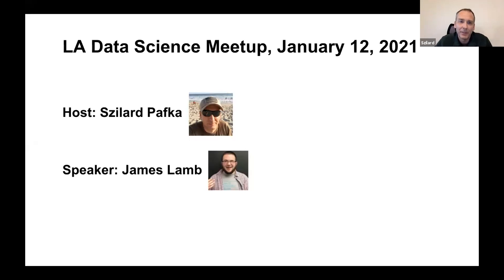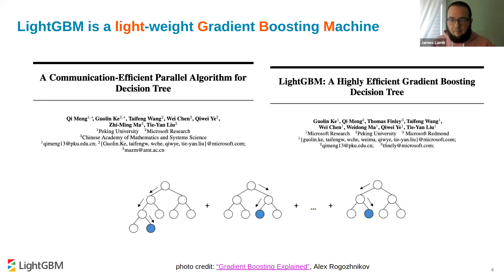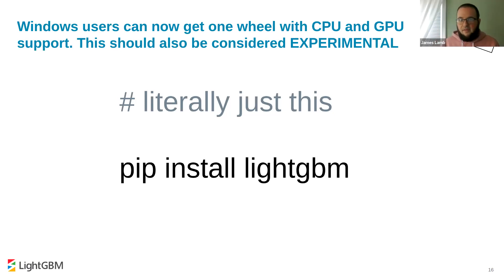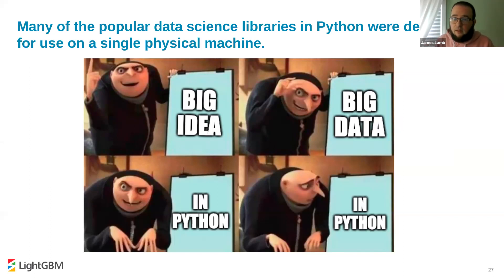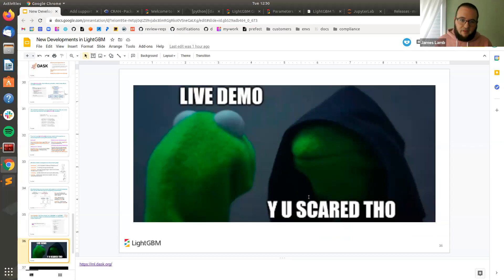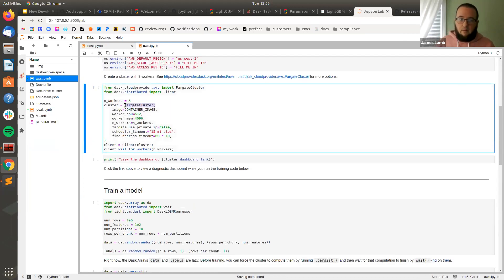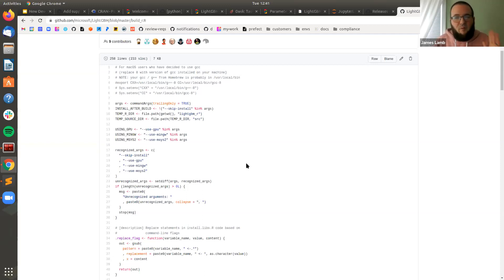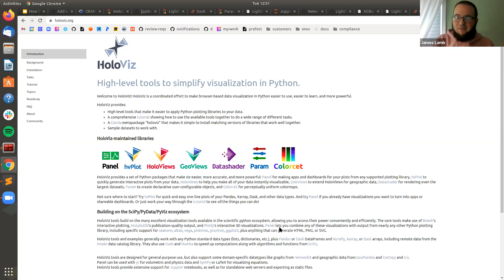LA Data Science Meetup, Jan 12, 2021 - James Lamb: Recent Developments in LightGBM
Recent Developments in LightGBM
by James Lamb

In this talk, attendees will learn about recent developments in LightGBM, a popular open source gradient boosting library. The talk's primary goal is to educate attendees about recent work that has been done to make LightGBM easier to install and use effectively.

The talk will describe in detail a few recent additions to the library, including:
* CUDA-based GPU acceleration
* new options to make installation of a GPU-enabled Python package easier
* availability of the R package on CRAN
* new detailed documentation on hyperparameter tuning
* Dask integration for distributed training on large datasets

Demos of the new (experimental) Dask integration will be shown. The talk will conclude with a summary of new features that are coming in the future, and a call for attendees who are interested to contribute their ideas, documentation, and code to LightGBM.

Speaker Bio:
James Lamb is a software engineer at Saturn Cloud, where he works on a managed data science platform built on Dask. Before Saturn Cloud, James worked on industrial internet of things (IIoT) problems as a data scientist at AWS and Chicago-based Uptake. He is a core maintainer on LightGBM, and has contributed on other open source data science and data engineering projects such as XGBoost and prefect. James holds Masters degrees in Applied Economics (Marquette University) and Data Science (University of California, Berkeley).